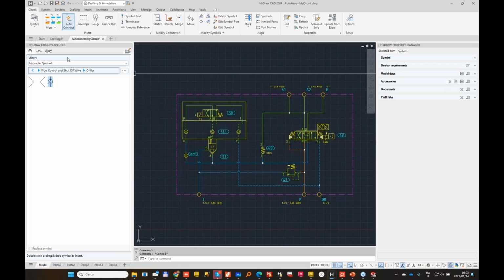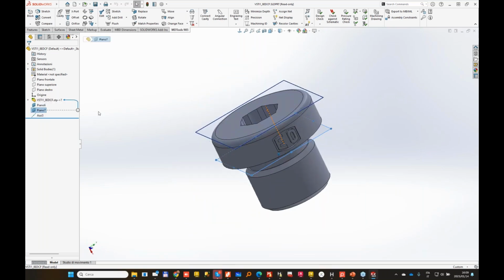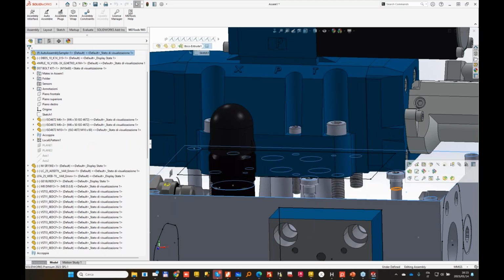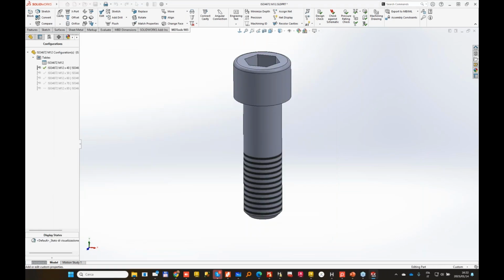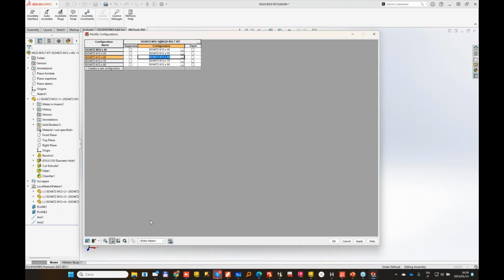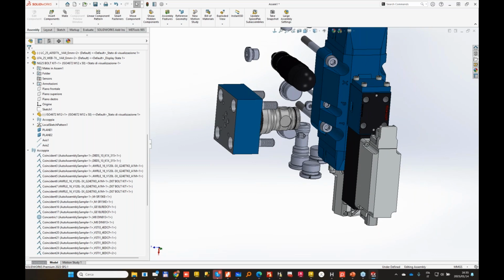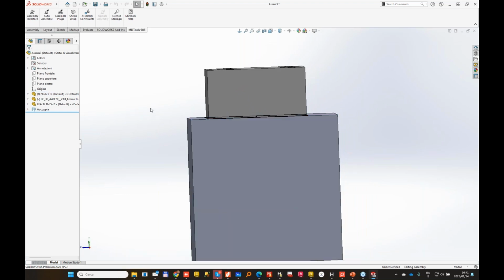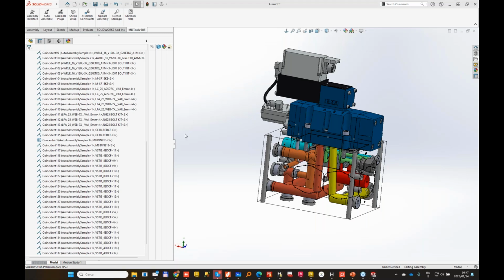Streamline Manifold Assembly with MDTools 900 Series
Learn how to easily create assembly constraints and automatically assemble manifolds designed in the MDTools 900-series - all at the click of a button.  This webinar complements the October 2024 session on MDTools 700 Series.